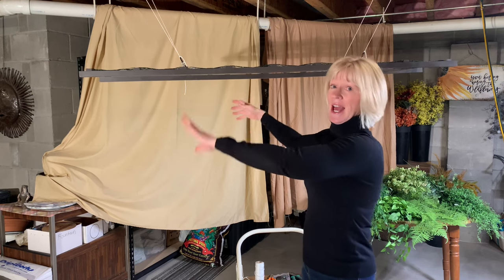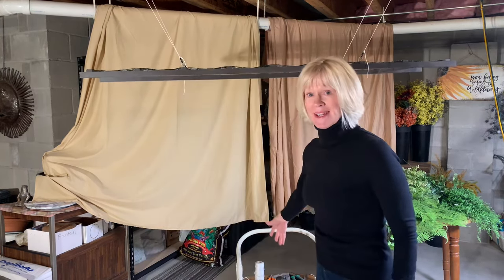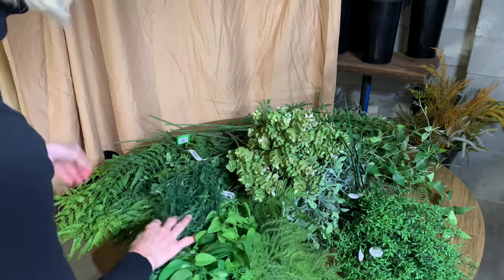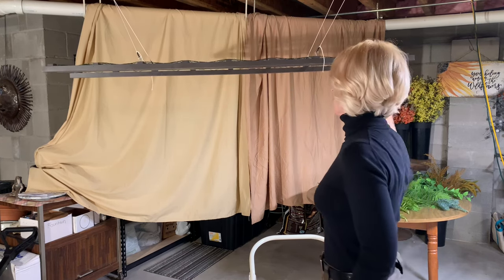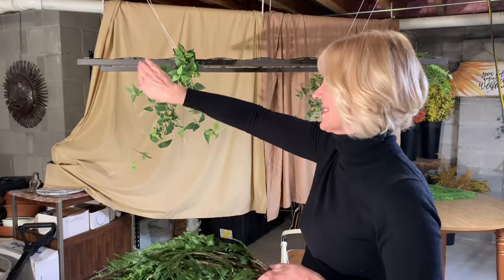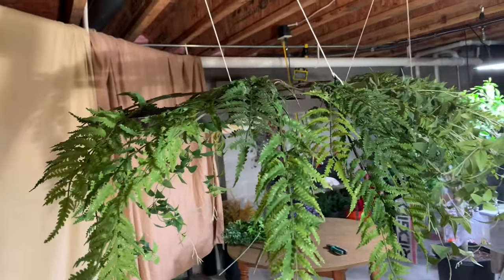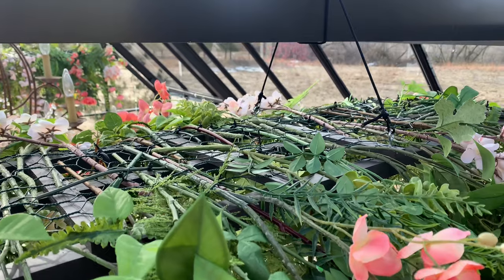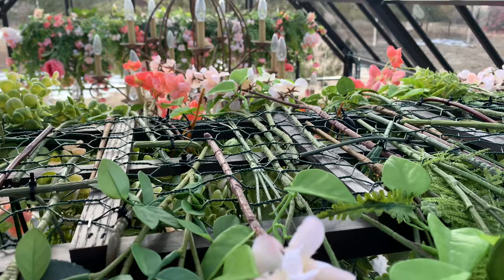Creating a Hanging Arrangement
For this project I used two 6 foot trellis.  I cut off the very top and the bottom as well as the little pieces along the edges.  I stapled chicken wire to one side for something to be able to weave my greens and florals in to.  It worked extremely well.

Local garden centers for the trellis
Farm & Fleet for the chicken wire
Florals and greens from Hobby Lobby, Michael’s and a few online here:
Music snippet from IMovie